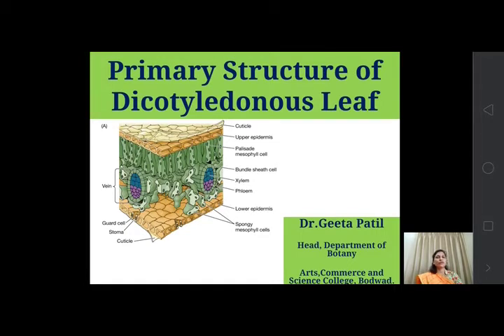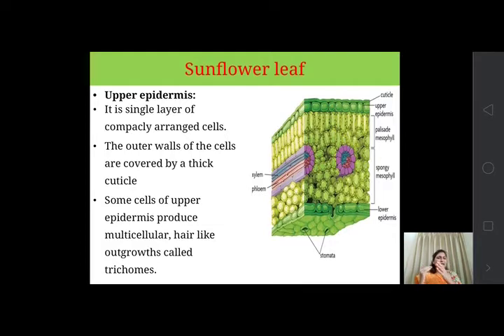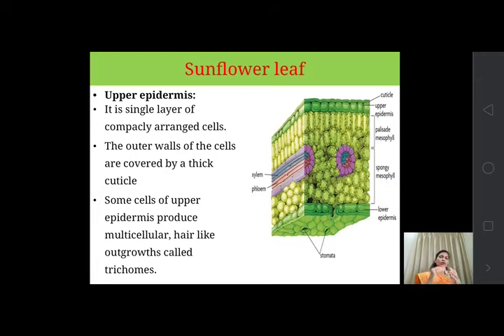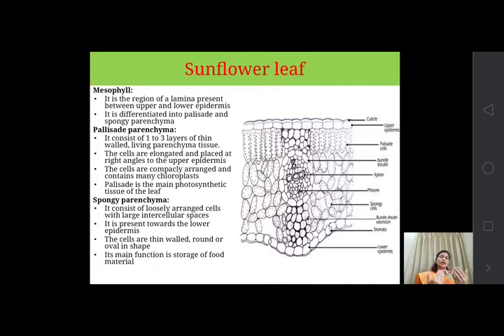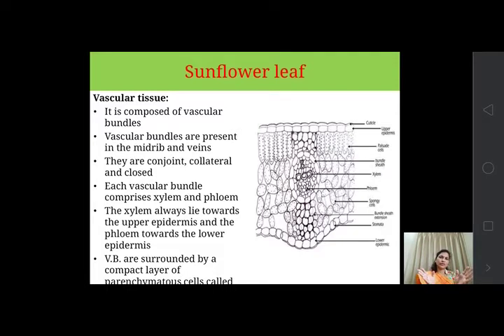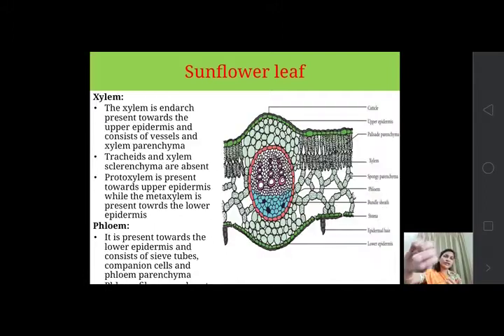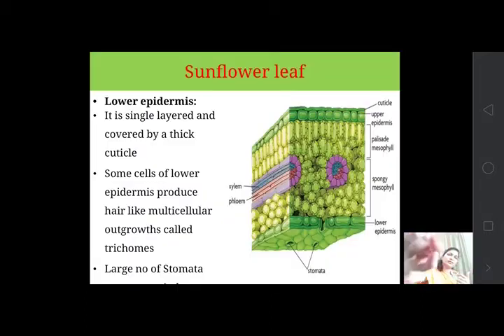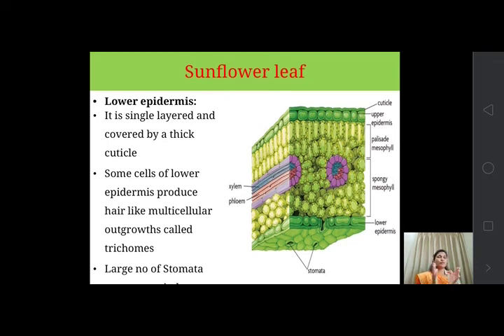Plant Anatomy 14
Primary structure of leaf